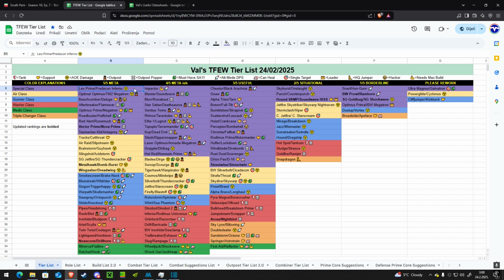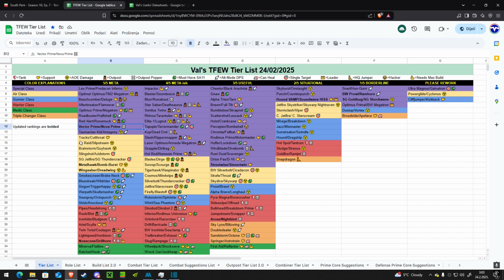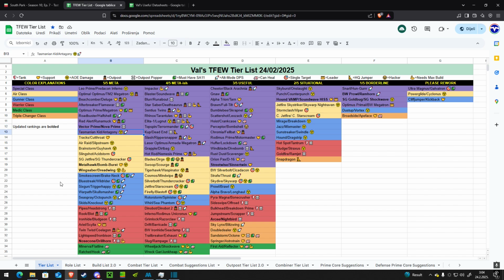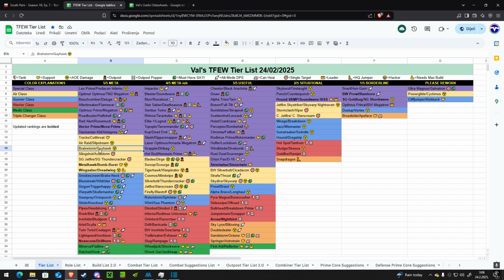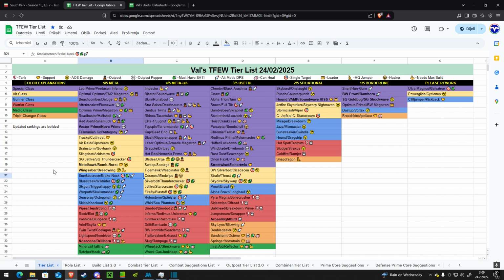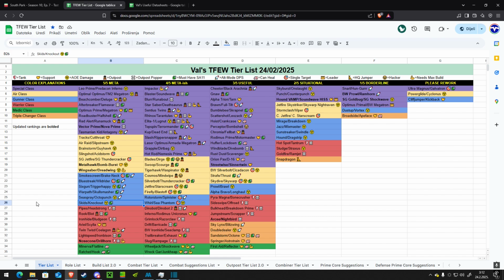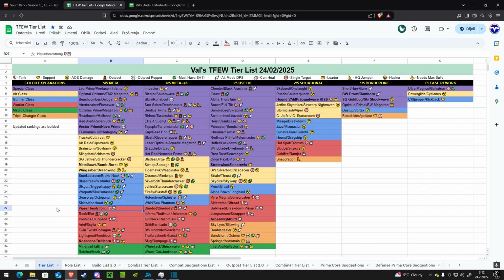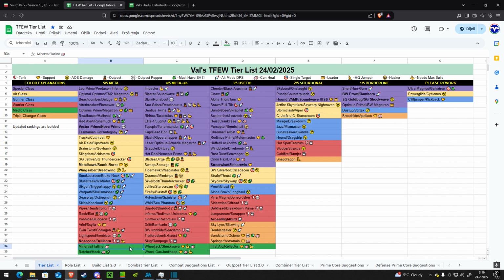Best War Bots in 2025! (Transformers Earth Wars Tier List)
Best War Bots in 2025! 🔥 | Transformers Earth Wars Guide

Want to dominate wars in Transformers: Earth Wars this year? In this video, we break down the best war bots for 2025, covering every class—Special, Air, Gunner, Warrior, and Healer! Whether you're an Autobot or Decepticon, knowing which bots are essential for war can give you the edge. Watch now to find out which bots are must-haves for your squad!

🔽 Timestamps 🔽
0:00 – Intro
0:24 – Special Class
5:00 – Air Class
9:59 – Gunner Class
12:55 – Warrior Class
17:23 – Healer Class

📢 LIKE the video if this helped you win more wars!